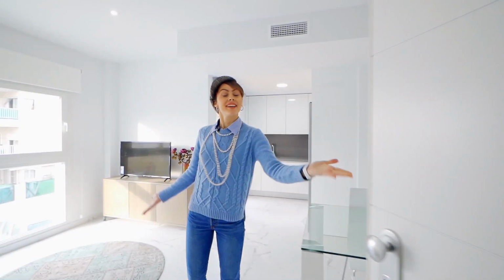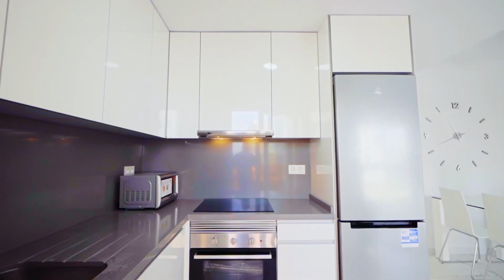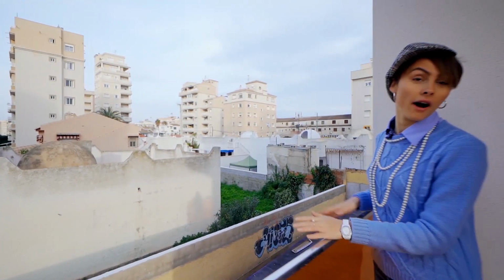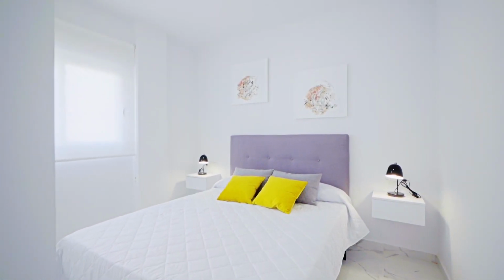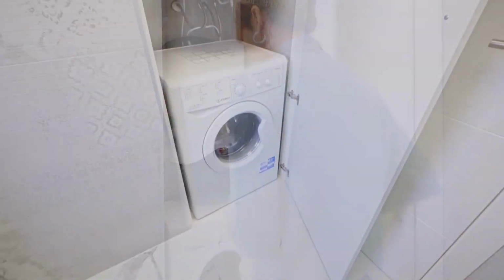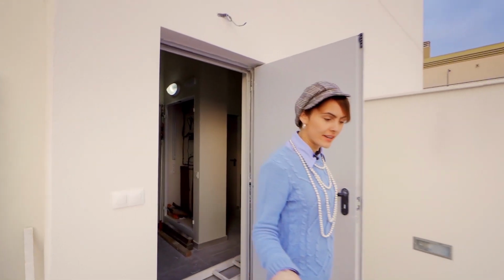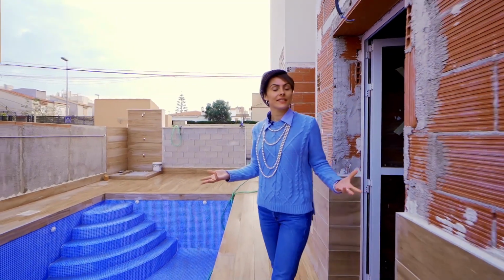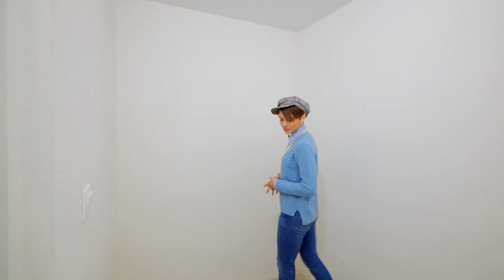NEW BUILDING APARTMENTS TORREVIEJA. ALEGRIA 9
💪New project "Residencial Alegria 9"🎉🏡
"Residencial "Alegria-9" is a 7-story building that boasts 14 three-bedroom apartments and several exclusive penthouses with a personal solarium and a BBQ-zone! 👇👇👇
Our advantages:
☑ Apartments are delivered fully finished
☑ Top-quality finishing materials
☑ Full set of the kitchen appliances
☑ Fully furnished
☑ Shower cabins and heated floors in the bathrooms
☑ Built-in wardrobes in the bedrooms
☑ Full set of illuminating accessories
☑ Metallic armored entrance doors
☑ Panoramic PVC glass-units with extra noise- and thermo-insulation
☑ Video intercoms
☑ Solar panels for water heating
❗ Hurry up! There are only 3 apartments left ❗😲